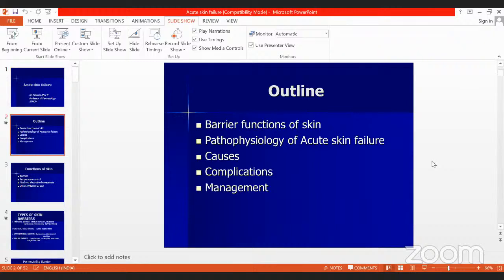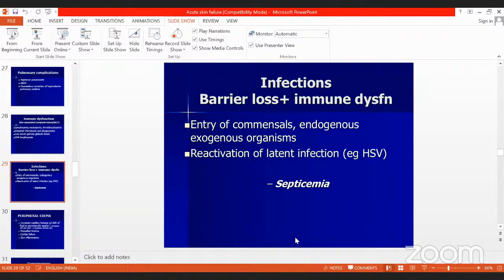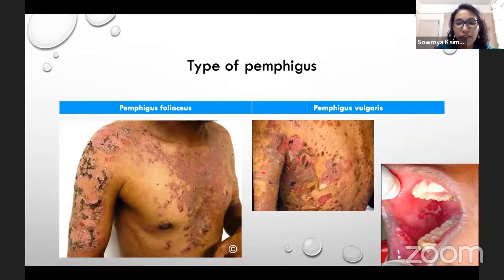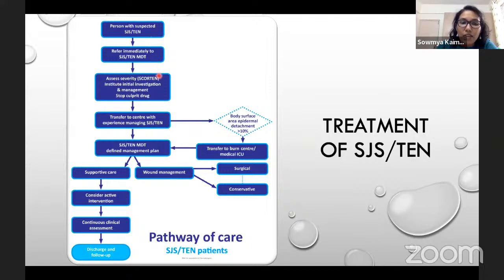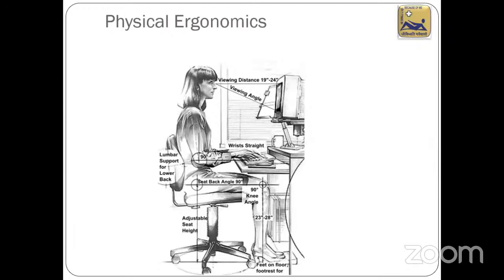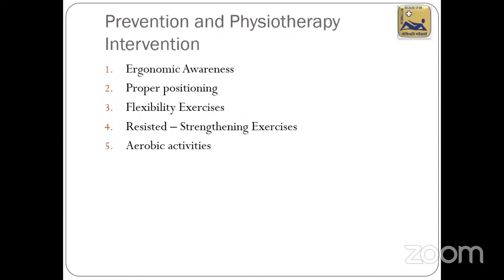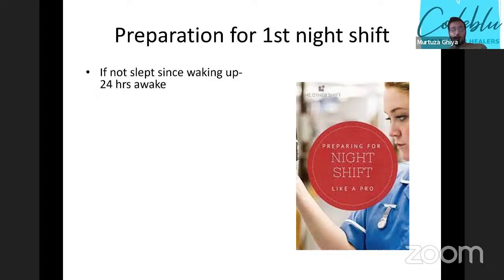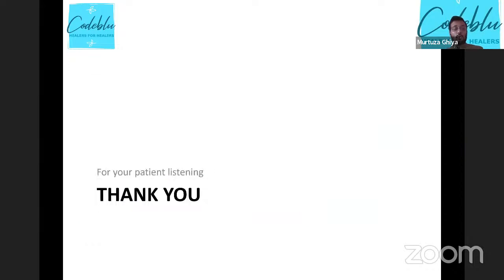INNERVATE Hall C